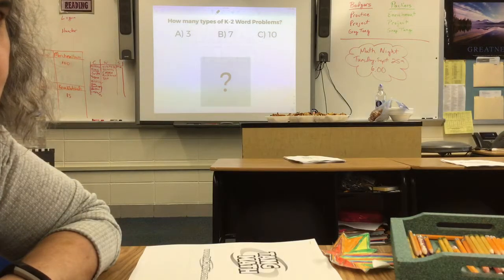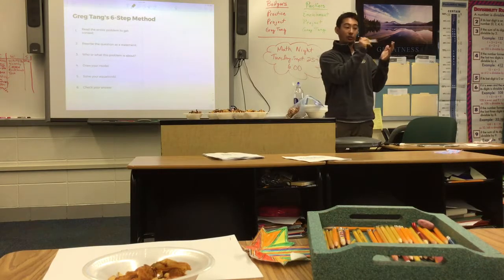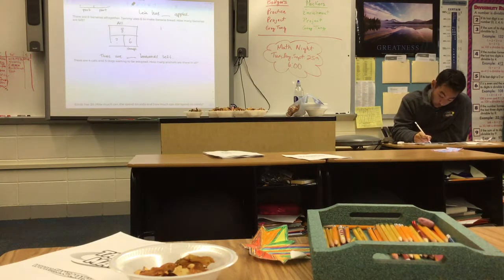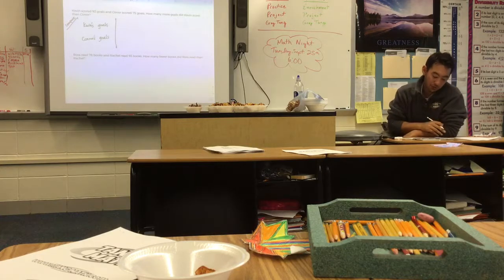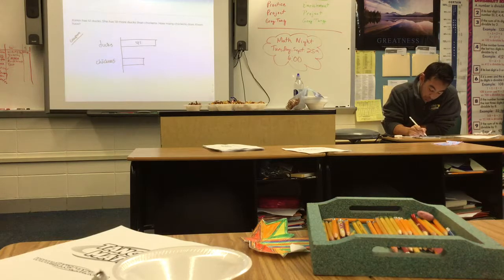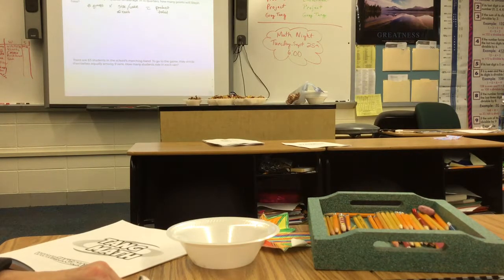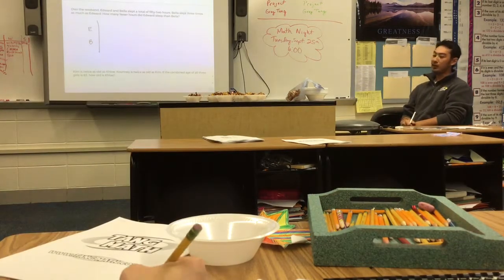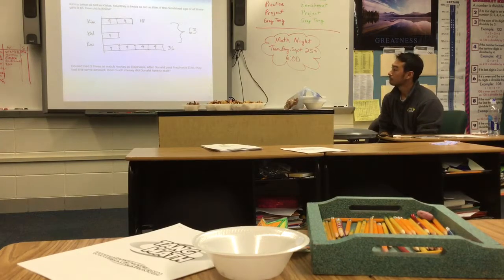Word Problem Inservice